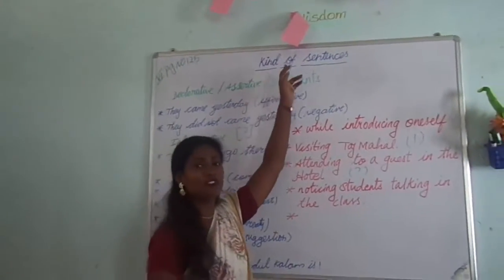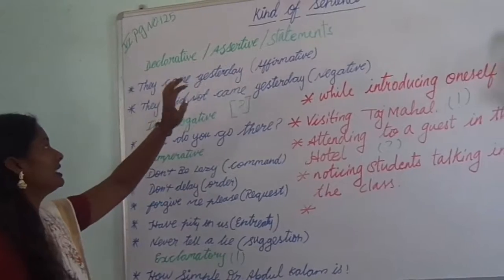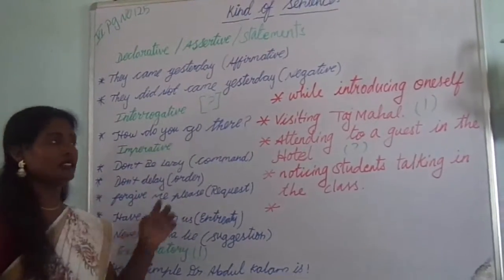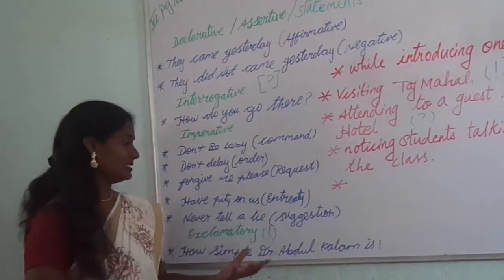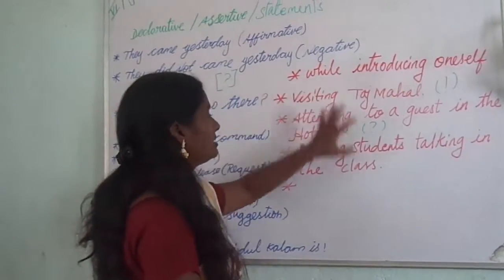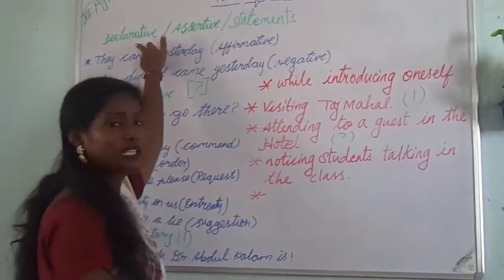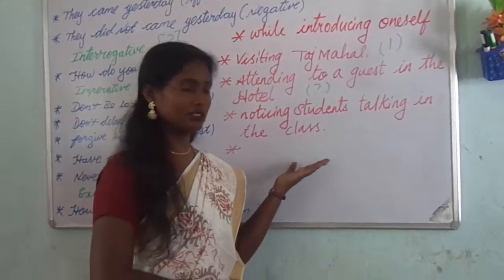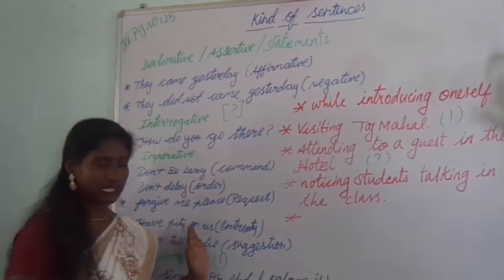TYPES OF SENTENCES IN ENGLISH - 6 TH STD - NEW TN BOOK